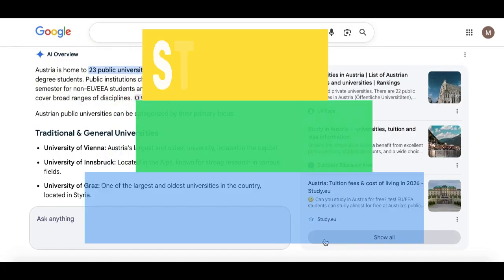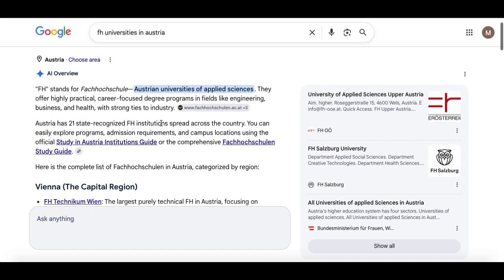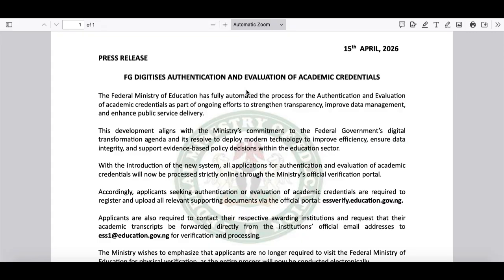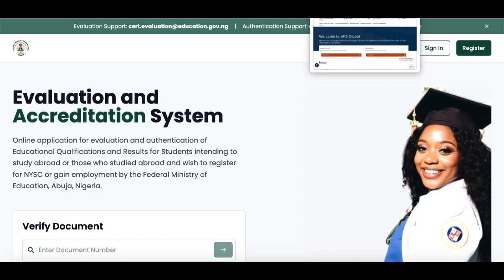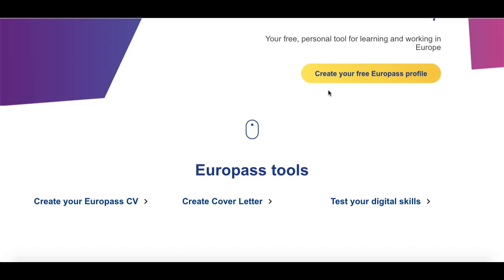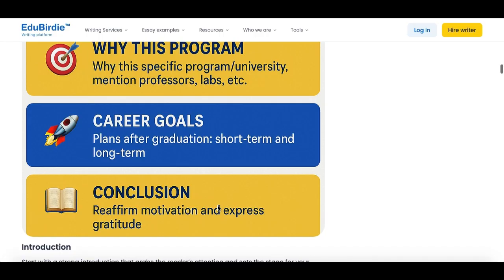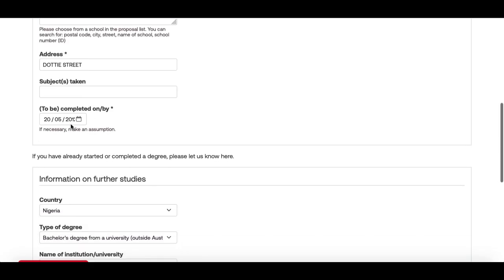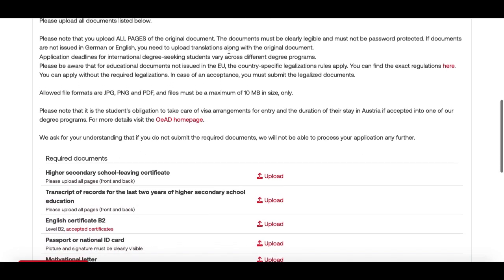STEP BY STEP PROCESS TO STUDY IN AUSTRIA | HOW TO APPLY | NO AGENT NEEDED | NO IELTS | CHEAP TUTION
Thinking about studying in Austria as an international student but don’t know where to start? 🇦🇹

In this video, I break down the COMPLETE step-by-step process for applying to Austrian universities in 2026/2027 — without using an agent.

If you’re looking for an affordable study abroad option in Europe with low tuition opportunities, simple application routes, and great student life, Austria is becoming one of the best options for Nigerian and African students.

✨ In this video, we cover:

✔ How to find the right Austrian university
✔ How to legalize and authenticate academic documents
✔ Supporting documents you need for admission
✔ How to submit your application properly
✔ What happens after submitting your application

📌 STEP-BY-STEP PROCESS

STEP 4 — Submit application to Austrian universities

STEP 5 — Wait for admission decision

⚠️ IMPORTANT:
Requirements may vary depending on the university and program. Always confirm details directly from the official university website before applying.

🎓 This channel is dedicated to helping Nigerian & African students understand how to study in Europe step by step, including Austria, Germany, Ireland, Netherlands, and Italy ETC.

If you enjoy practical study abroad content:
✅ Comment your preferred country below

Your support helps this channel grow and helps more students find affordable study opportunities in Europe 🌍

🤖 Study Abroad AI Assistant

Use it to explore study options, application guidance, and Europe study abroad information more easily.